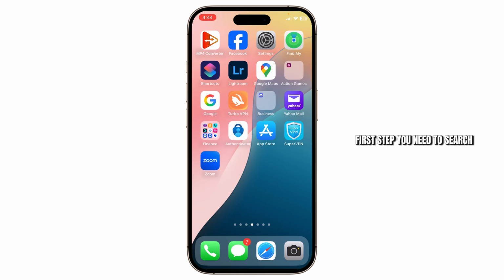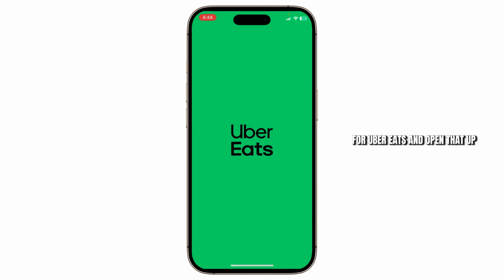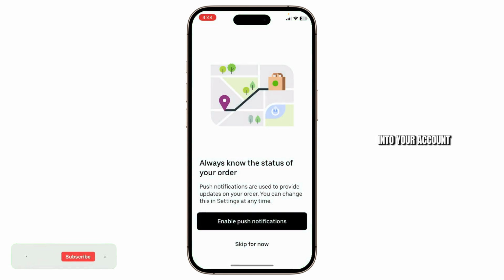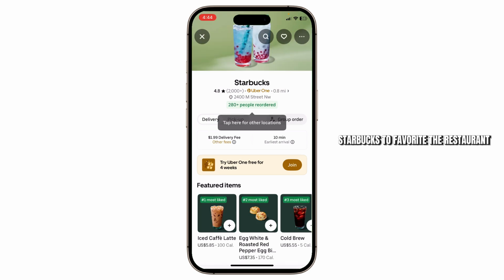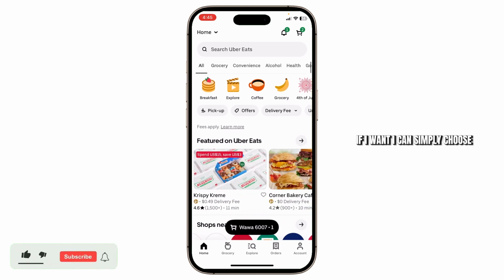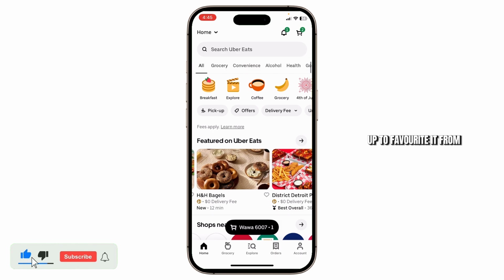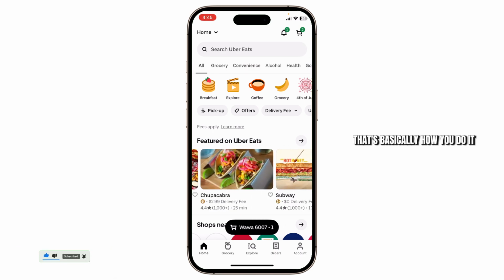How To Favorite Restaurants on UberEats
Want to easily find your go-to spots on UberEats? 🍔📱 In this quick and easy 2025 guide, learn how to favorite restaurants on UberEats so you can reorder your favorites without the hassle — all in just a few taps!

What You’ll Learn in This Video:
✅ How to favorite restaurants on the latest 2025 UberEats app
✅ Where to find your saved/favorited restaurants
✅ Tips to organize your UberEats experience for faster ordering
✅ How to unfavorite or manage your list anytime

Whether you're a foodie or just like saving time, this tutorial will help you streamline your next order like a pro.

📌 Chapters:
⏱ 0:00 - Introduction
⏱ 0:10 - How To Favorite Restaurants on UberEats